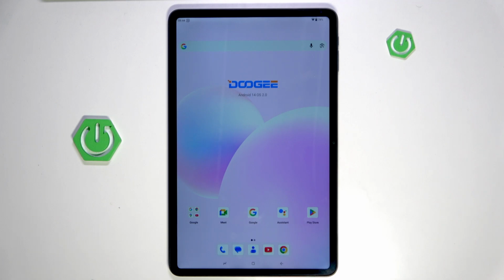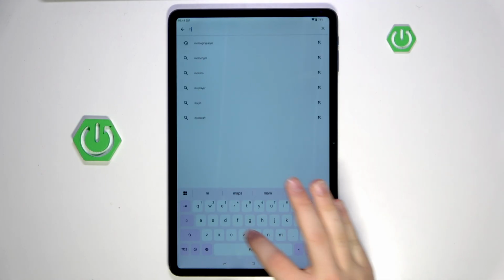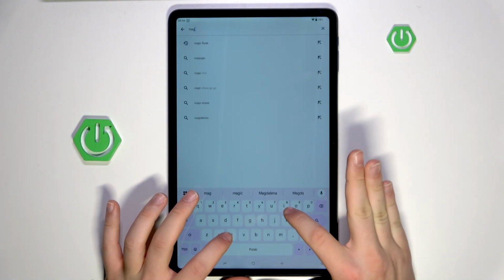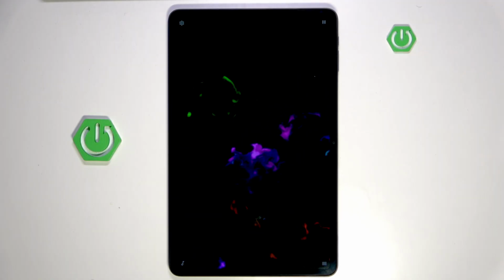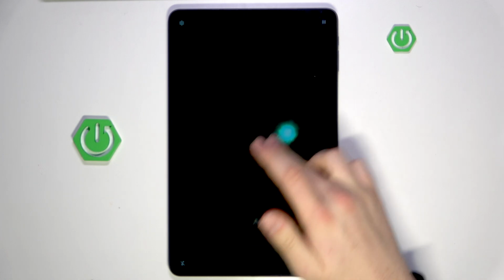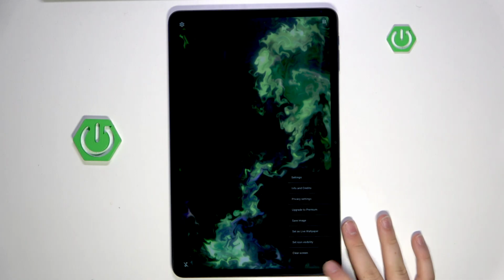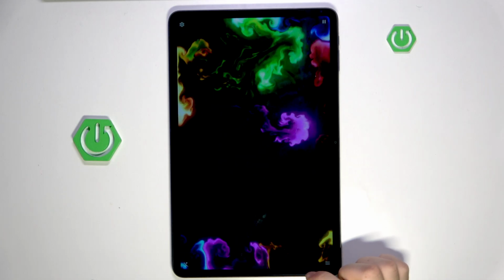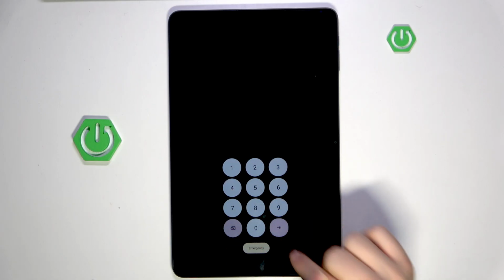DOOGEE T40 Pro – How to Set Magic Fluids Live Wallpaper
In this short video I show how to set Magic Fluids live wallpaper on the DOOGEE T40 Pro. You will learn how to download the Magic Fluids app from the Play Store, open it, choose a fluid theme, turn off music, and apply the live wallpaper to your home screen and lock screen. The steps are simple, free, and perfect for making your T40 Pro look more dynamic and colorful.

How to set Magic Fluids Live Wallpaper on DOOGEE T40 Pro?
How to download Magic Fluids app on DOOGEE T40 Pro?
How to apply Magic Fluids as home screen and lock screen on DOOGEE T40 Pro?

0:00 Intro - What we will do
0:07 Open Play Store and search for Magic Fluids
0:27 Why use Magic Fluids (free and nice effects)
0:40 Install and Open the app
0:54 Consent, turn off music and app layout
1:05 Preview fluid effects and move around
1:27 Save and Set as Live Wallpaper (home + lock)
1:52 Check home screen and lock screen result
2:07 Thanks and goodbye